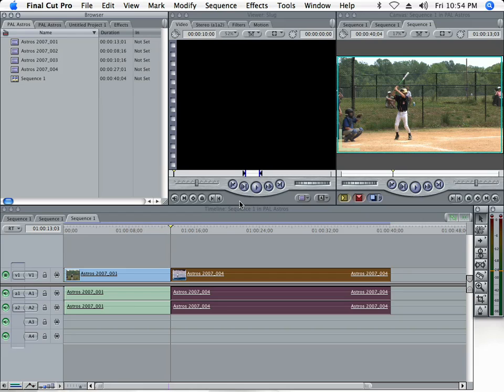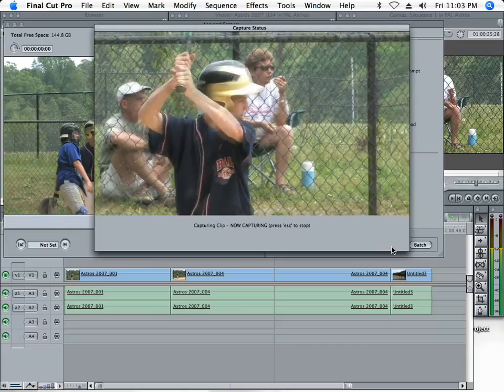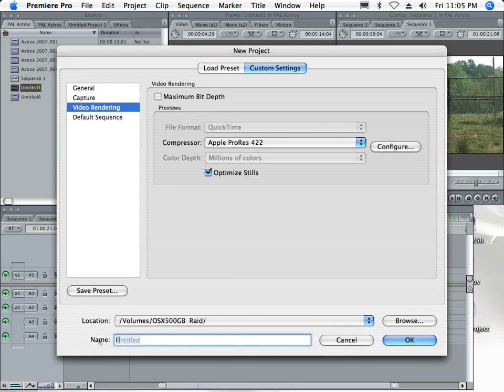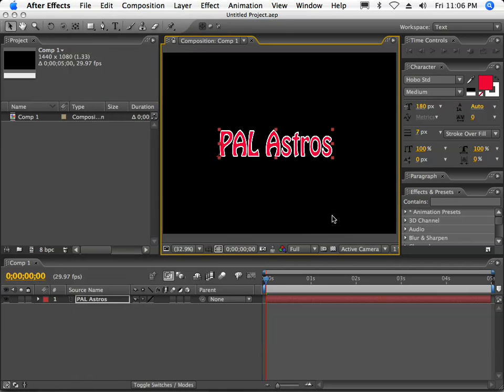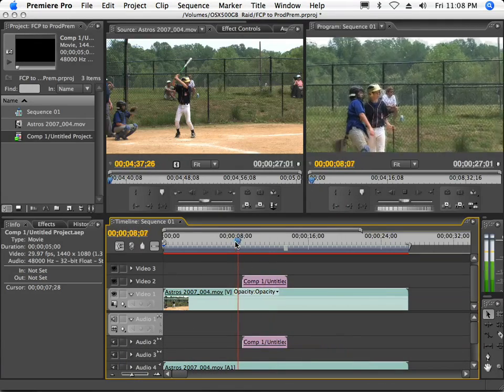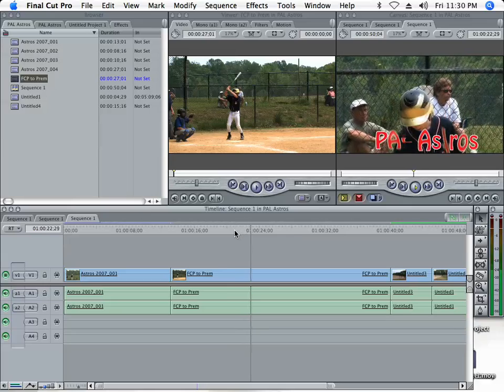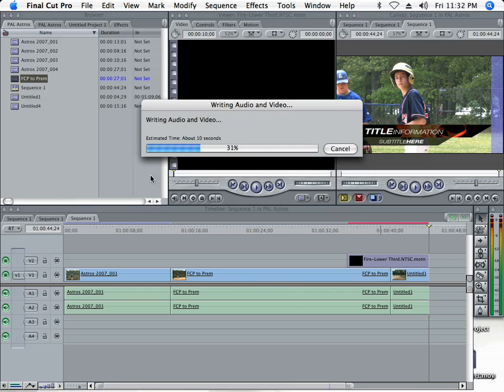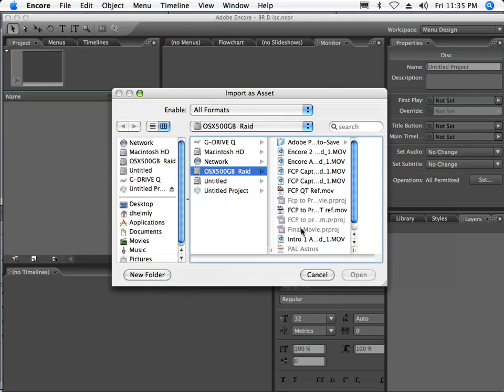PART 1 of 2 DavTechTable Premiere Pro CS3 and FCP Studio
This video shows how to use Apple Final Cut Studio 2 and Adobe Production Premium together and burn a Bluray disc or any set top player or Sony PS3 This is Part 1 of 2